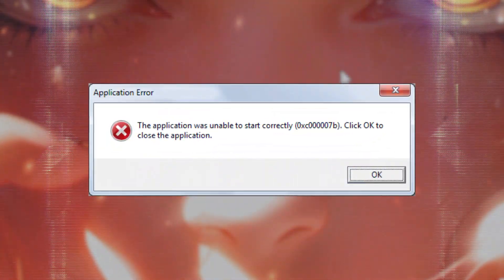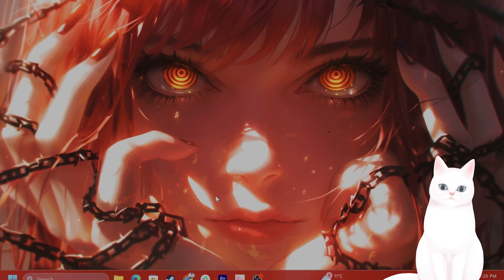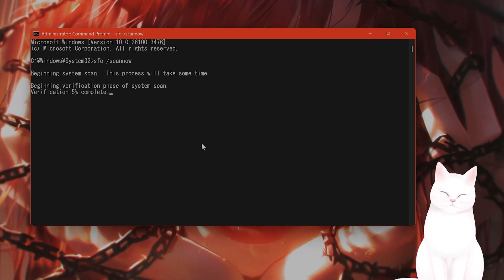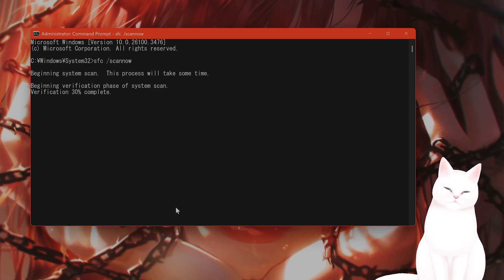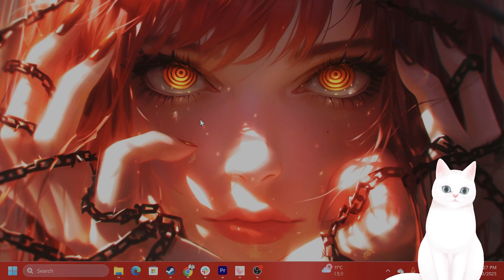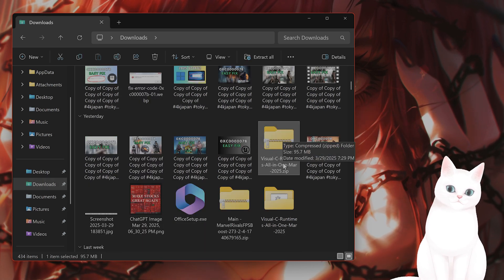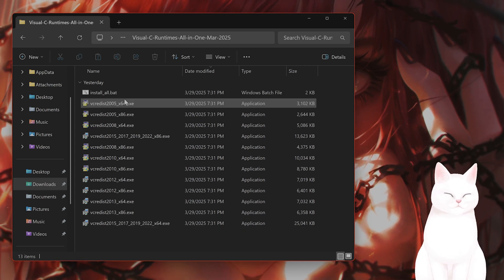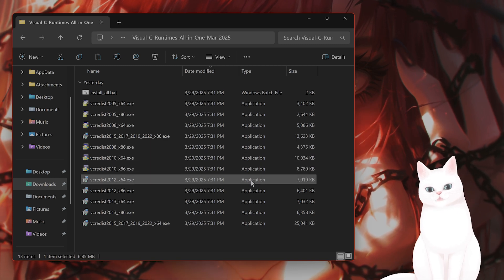How to Fix Adobe IPC Broker Application Error 0xc00007b | Easy Step-by-Step Guide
Getting the Adobe IPC Broker application error 0xc00007b? This video shows you exactly how to fix the Adobe 0xc00007b error step by step.

✔️ Works for Adobe apps like Photoshop & Illustrator
✔️ Fix missing DLLs and system file issues
✔️ Tested on Windows 10 & 11

Follow this quick guide and get Adobe running again!